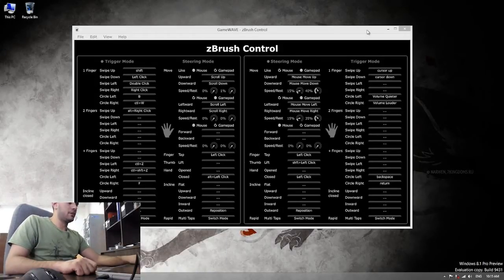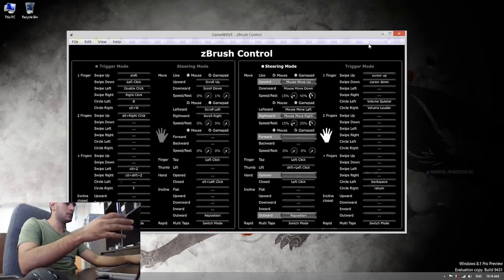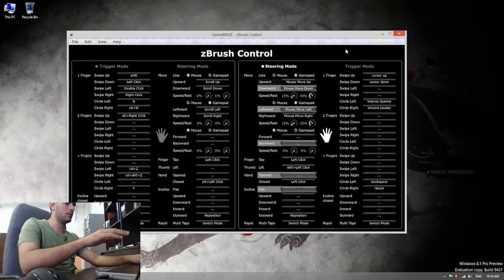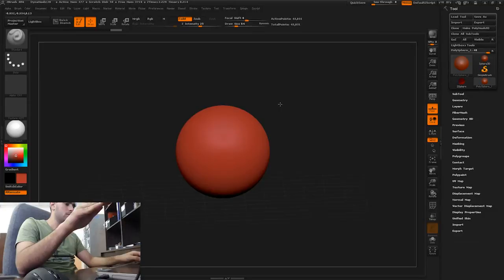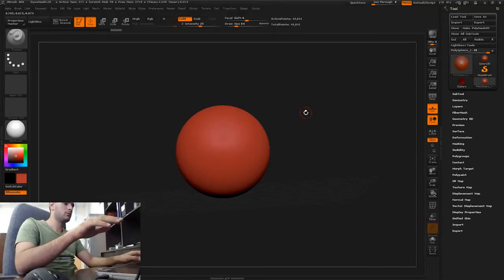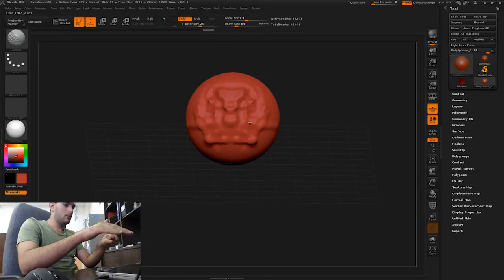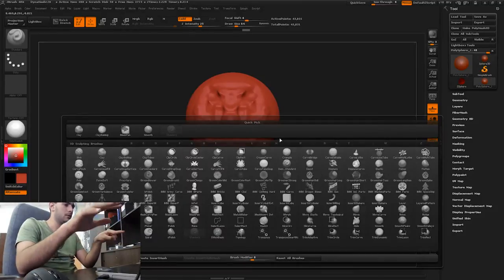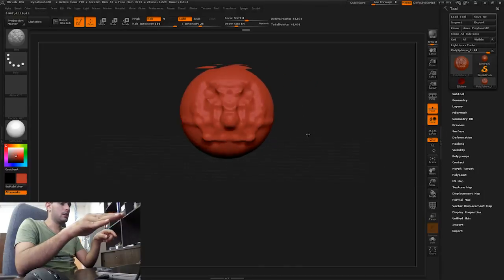Zbrush Leap Motion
Proof of concept with GameWAVE on zBrush.